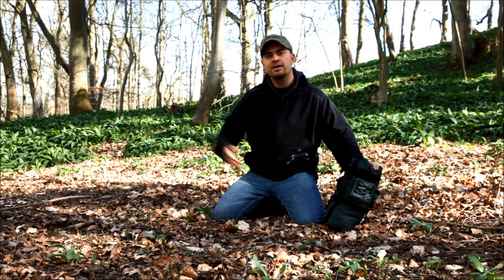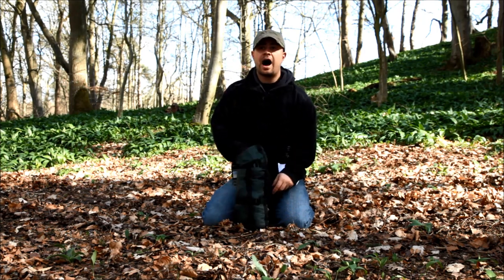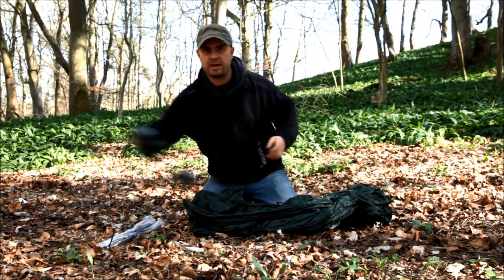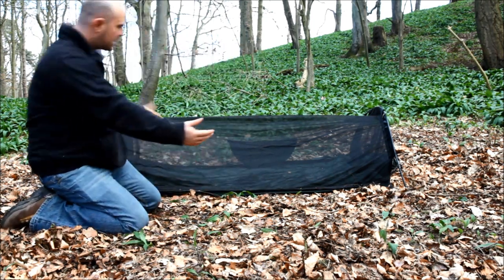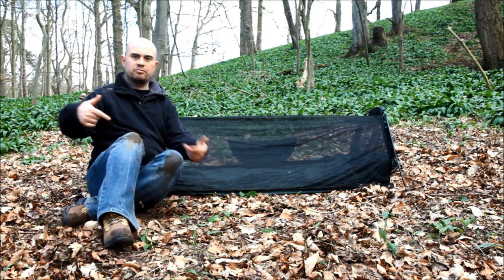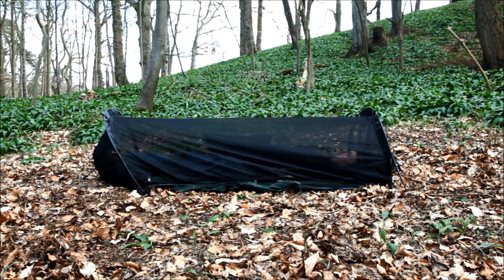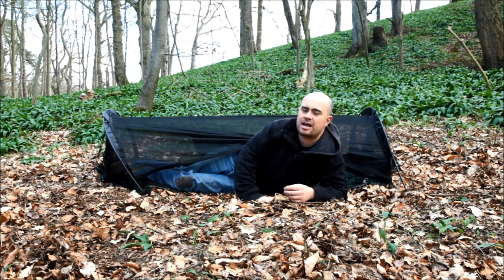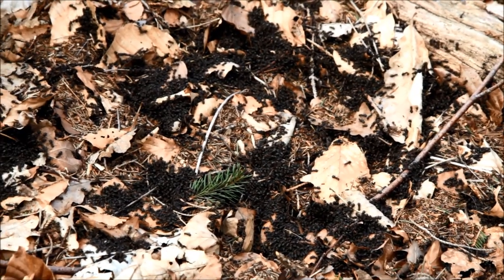Using the DD Superlight Jungle Hammock on the ground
This is a short and slightly ill-prepared-for video demonstrating that the DD Hammocks Modular Jungle Hammock (both normal and Superlight versions) can be used as a bivvy bag on the ground - if you're crazy or desperate enough to do so.